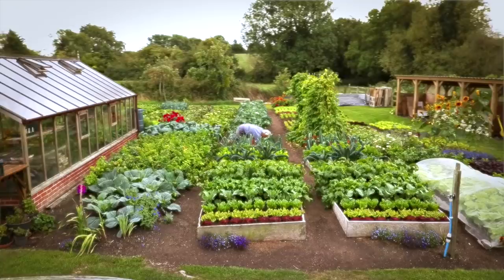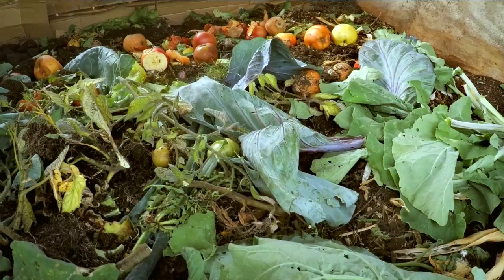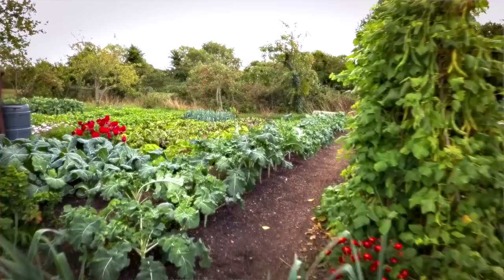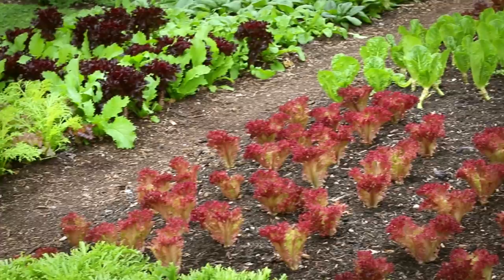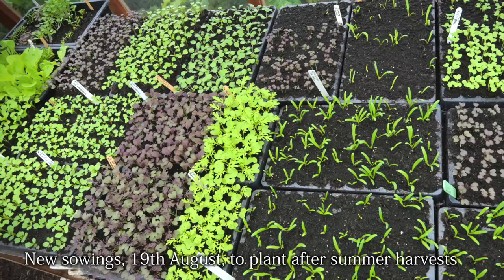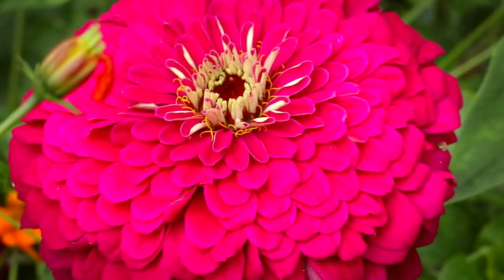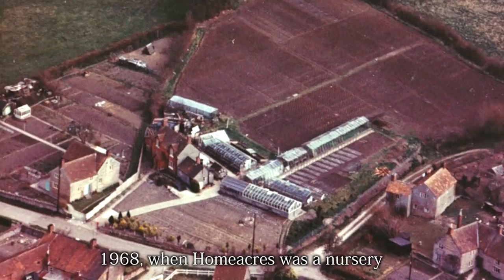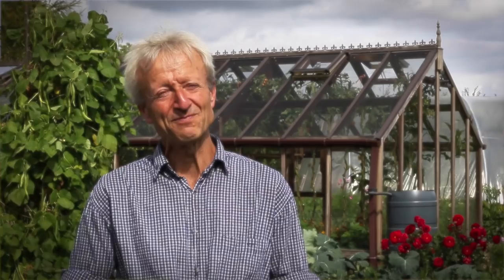Beautiful vegetables, dramatic views: Charles explains his no dig intensive garden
Drone footage mid September of Homeacres no dig garden, sixth year. You see the second plantings we make very quickly in summer after first harvests.
This is a market garden selling produce within 4 miles/6km.
No compost is added in summer before second plantings, because compost does not leach nutrients, so one dressing per year serves to grow two crops. Much time is saved.
See how few weeds there are and I explain how we achieve that, plus watering methods and amounts. Plus the hours needed to run this three quarter acre/3000sqm property are 70-80 per week, two people, much of that is picking, also hedge trimming, fruit trees, mowing etc.
I sell books and a calendar from my website, with information such as timings and best veg for second plantings in summer,

I have two online courses which include hundreds of photos and exclusive video content, for more information go
Videography at Homeacres 16th September 2018 & editing by Robbie Labanowski @robbielab